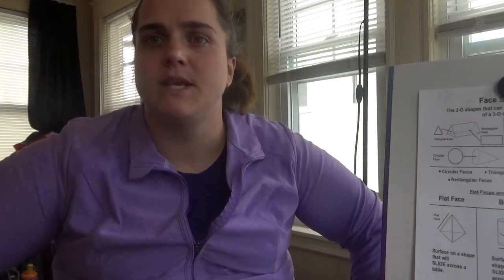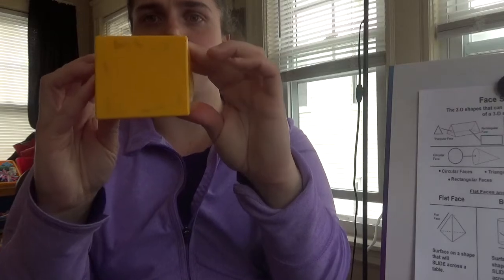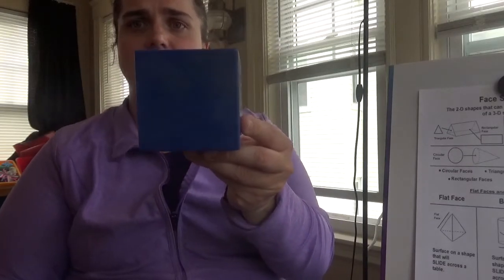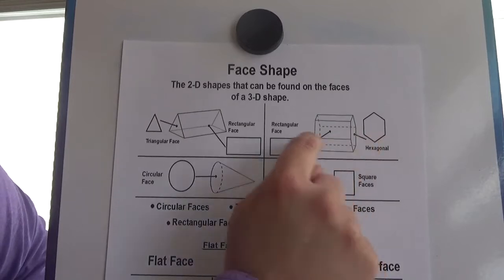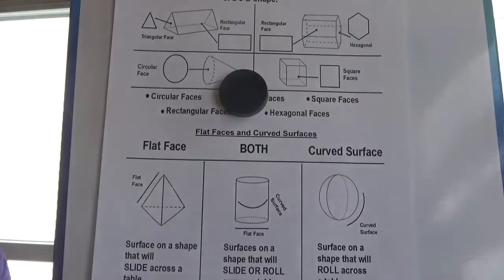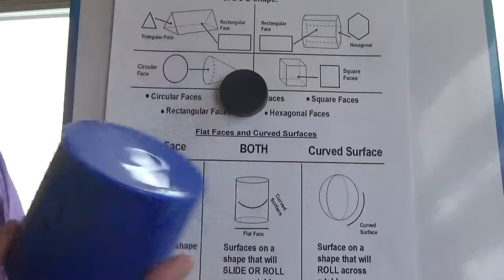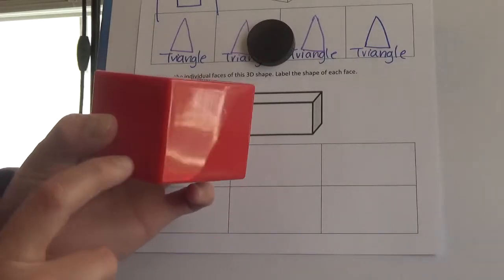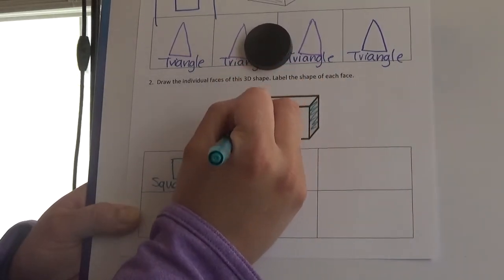Friday, June 12 Math Lesson